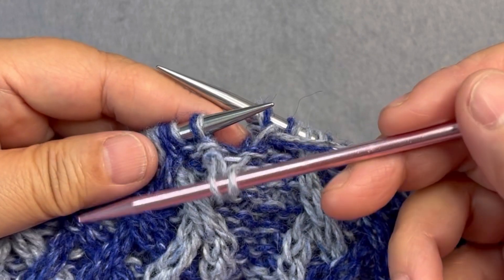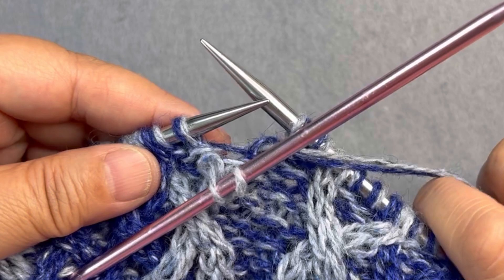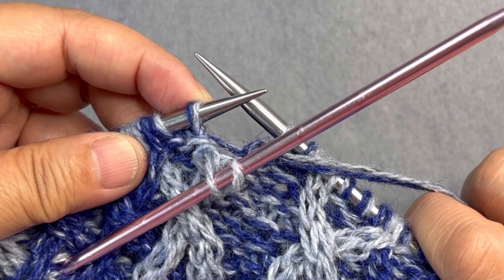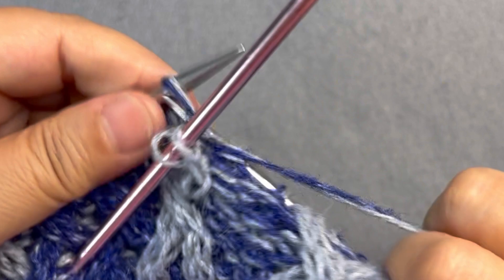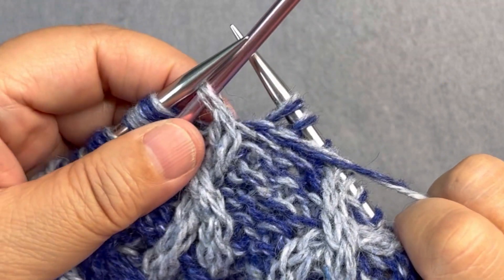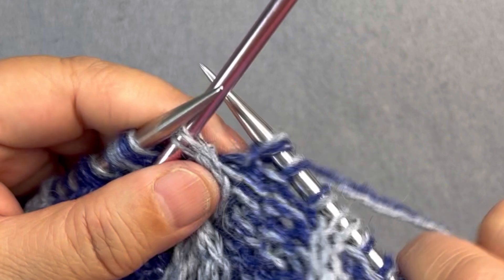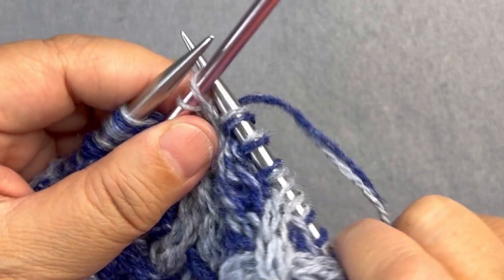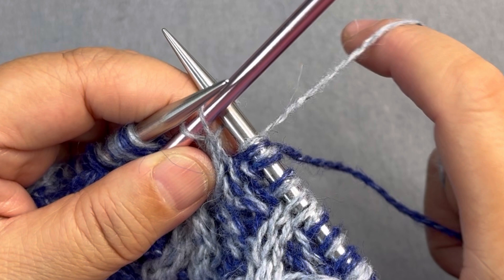T2F1 with Cable Needle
Woven knitting uses slipped stitch cables to replicate the look of woven fabric.

Please see Mary W Martin's Ravelry Store.